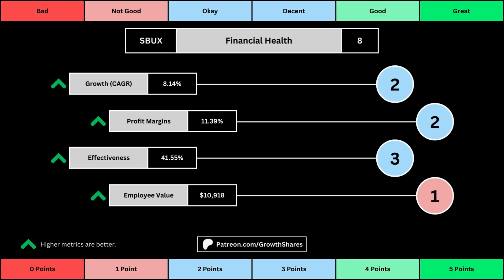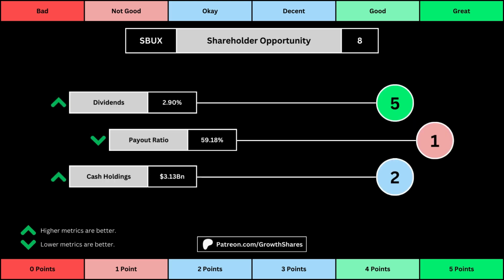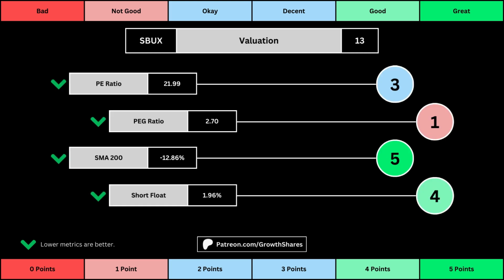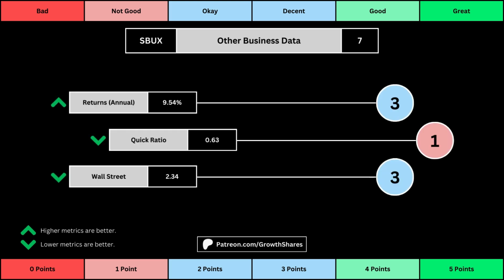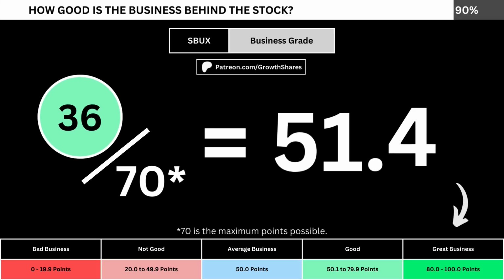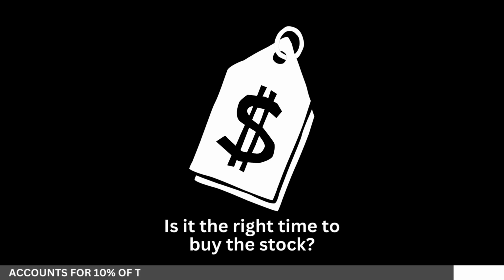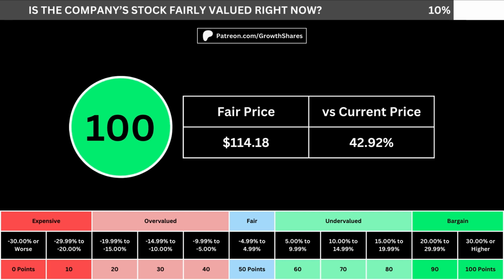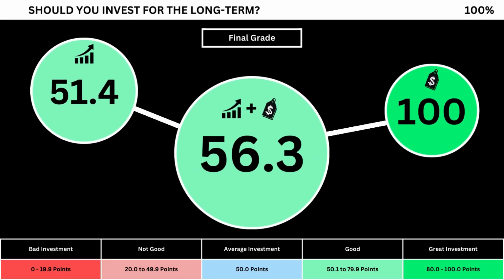Should You Buy Starbucks THIS WEEK?! | SBUX Stock Analysis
Should you invest in Starbucks right now? The business behind the stock determines 90% of my stock analysis. The other 10% is determined by the stock's fair value price. I then grade the company on a 0 to 100 scale. Are you investing?